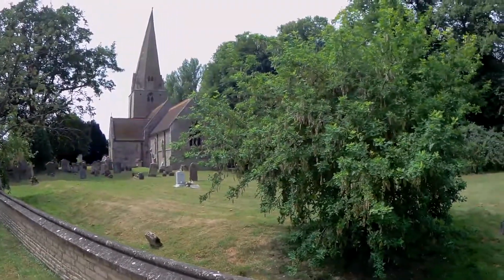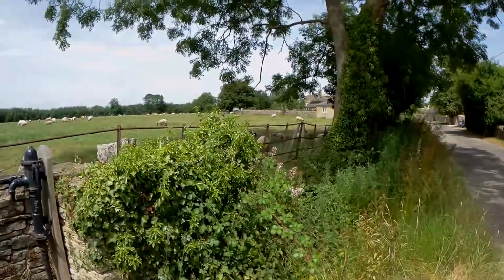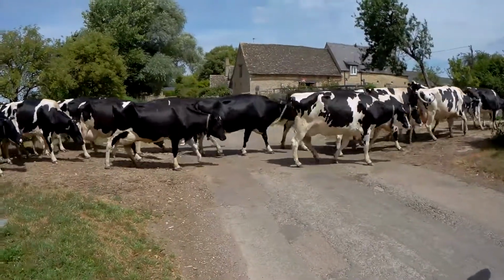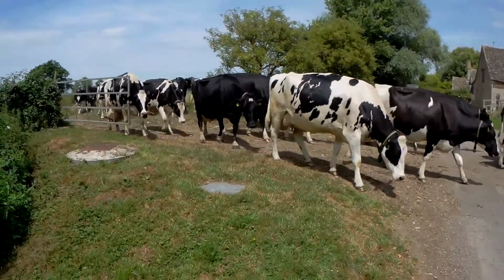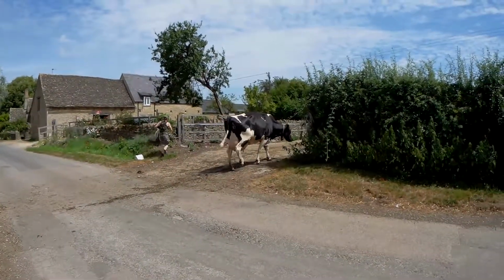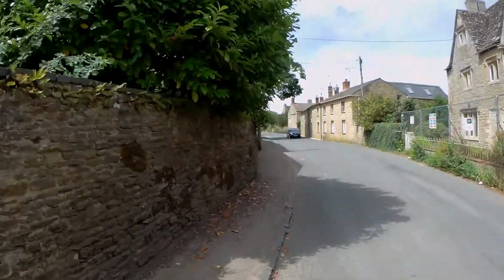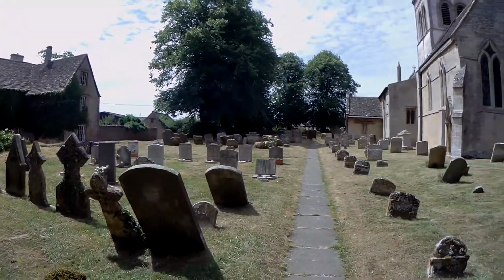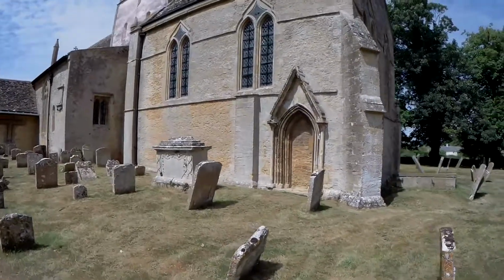Cotswold England 2017